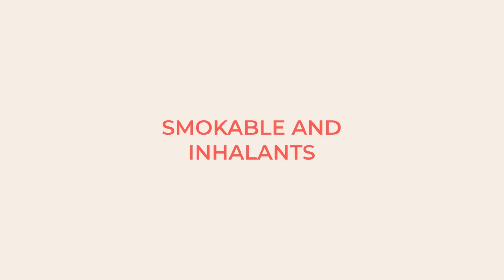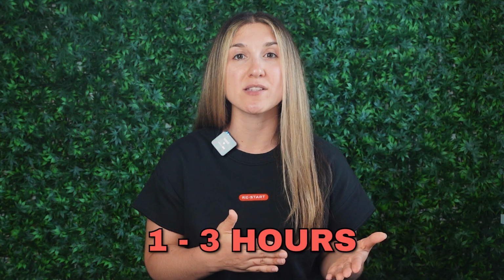Cannabis Bioavailability and Consumption Methods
Explore the different methods for consuming cannabis from sublingual oils to smokables/inhalables and edibles. Plus learn about the bioavailability of each method to determine what is right for you!

Voted the #1 Dispensary in Austin, Texas, RESTART CBD is an education-first craft cannabis brand.

Founded by three sisters, we take the stigma out of using cannabis and offer a wide range of high-quality 3rd party tested products ranging from sublingual oils, edibles, hemp flower, vapes, topicals, pet treats, CBD, delta 8, delta 9, and more.

Our mission is to help you Rethink Cannabis.

We operate a brick-and-mortar in North Austin and are available 24/7 to shop at restartcbd.com where we ship nationwide.